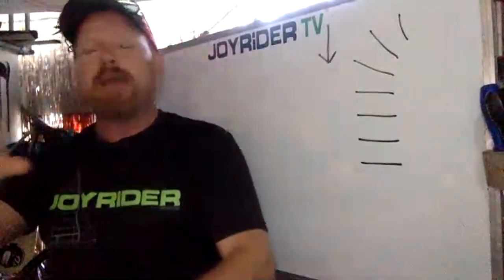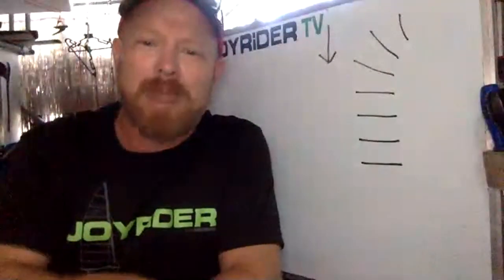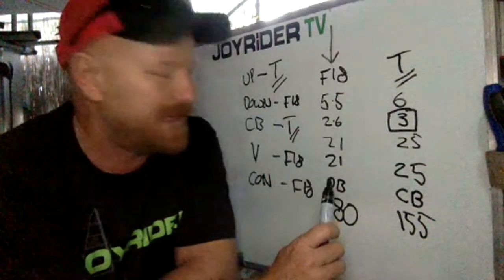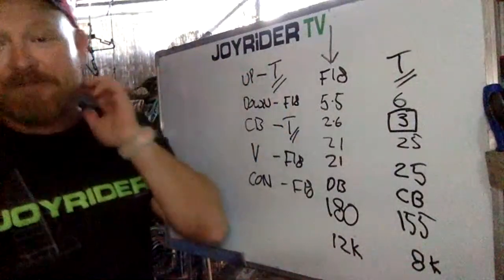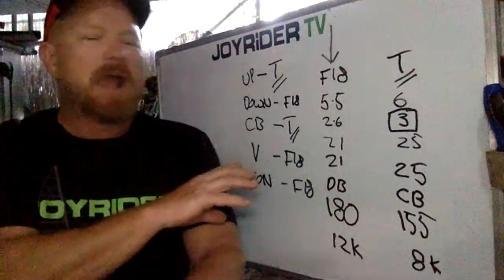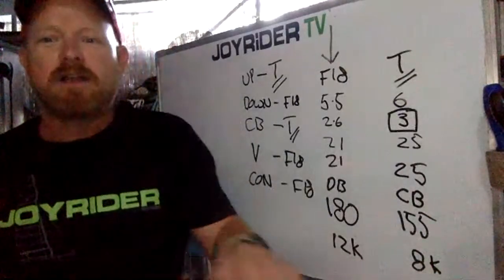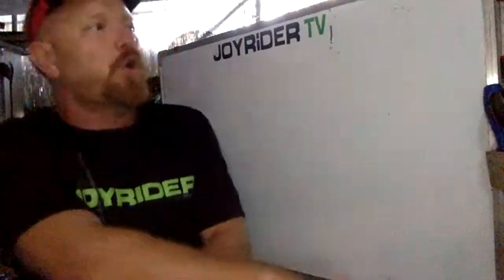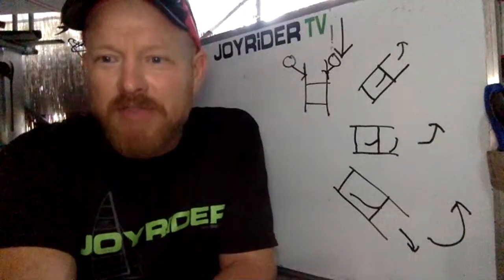Q+A LIVE 69 your catamaran sailing questions answered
02:00 - advice for storing sails
06:10 - is  $3500 a good price for a used Hobie 16
09:00 - how's the action been at Wildwind this week?
10:00 - how did you end up at the Tornado World Championships?
13:00 - is a blue or black spinnaker faster?
13:55 - can you recommend a good sailmaker?
16:25 - what are the differences between a Tornado and an F18?
27:38 - AD BREAK
27:50 - is there a dinghy as fast as the Tornado catamaran?
29:00 - HOW CAN I SAIL SLOWER IN STONG WIND?
35:30 - can you put a new sail on an older Tornado?
37:00 - how can I make it easier and less scary in strong wind?
38:30 - any advice for sailing out through waves?
43:15 - does Joe windsurf?
47:00 - how much downhaul when it's windy?
48:30 - how does reducing rig tension on the Hobie 16 help?
51:00 - what to wear when it's really cold?
53:00 - why didn't you have more juice?
55:00 - strong wind tacking tips

TEAM WILDWIND ARE USING - SAILS - OS3 - EXTENSION - MALCHESKI COMPOSITES

If you're in the USA or Canada and need boat parts, the best supplier has to be - if you use the code
joyrider
you'll get a free t-shirt!